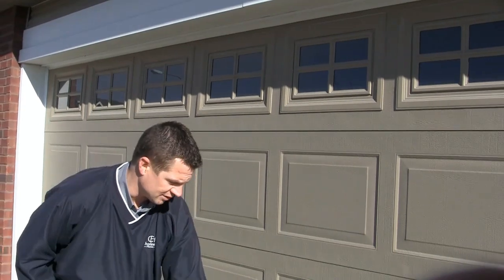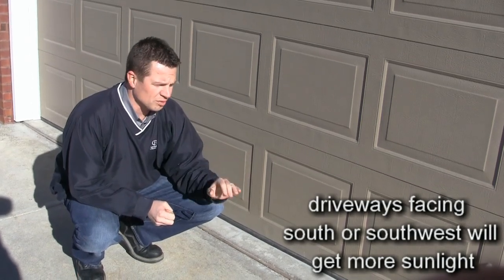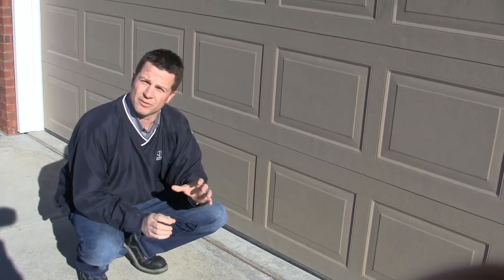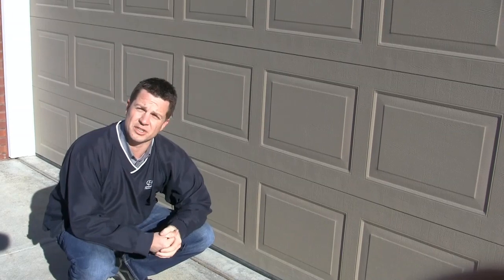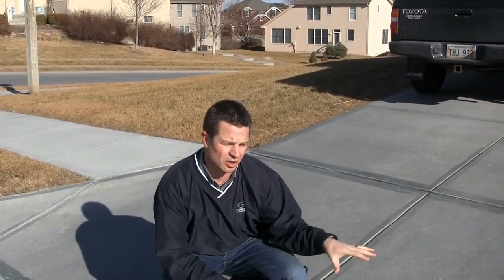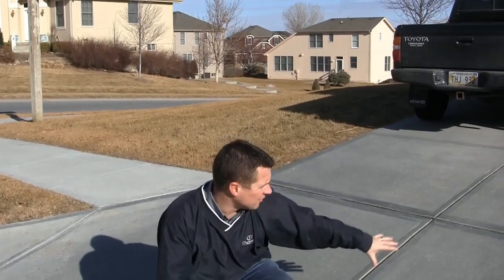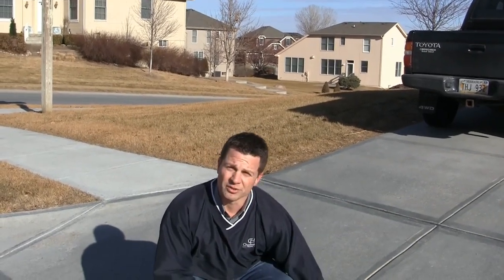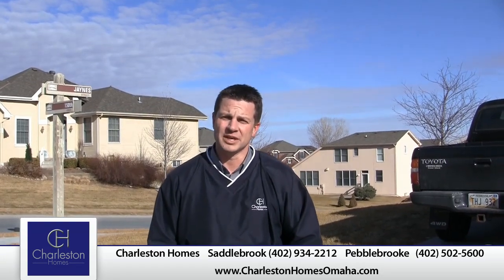Caring for Your Driveway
As we trudge through winter, a few warm days may trickle in here and there. When those nice days do come around, do you notice anything different about your driveway? Winter doesn't just take a toll on you, but it takes a toll on your driveway as well! With a few simple tips, you can keep your driveway looking brand new. Watch our latest video to learn how you can care for your driveway.

Charleston Homes
5304 N. 150th Street (Saddlebrook - NW Omaha)
8411 S. 101st Street (Portal Ridge - LaVista)